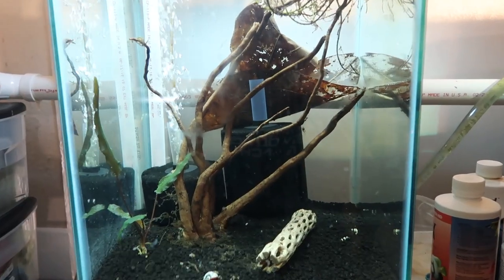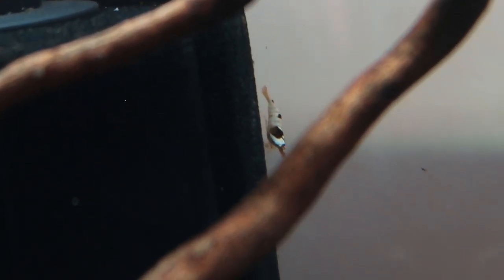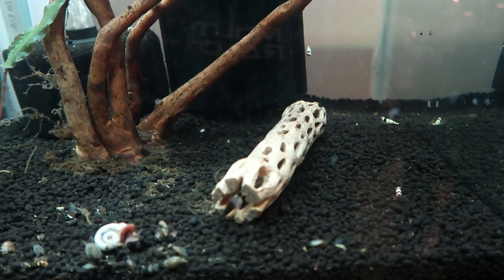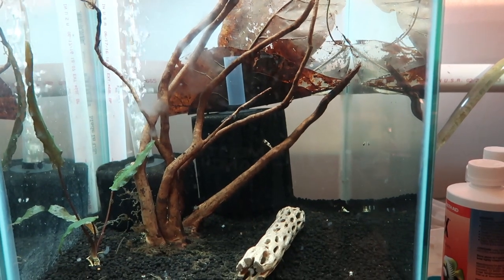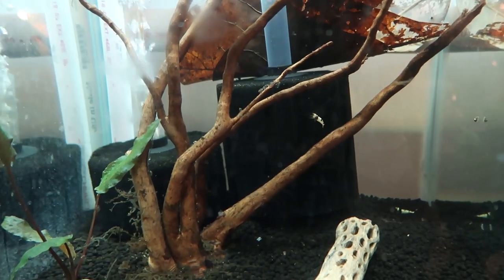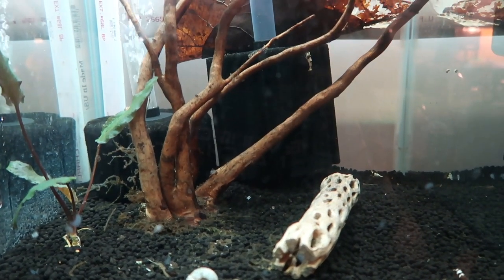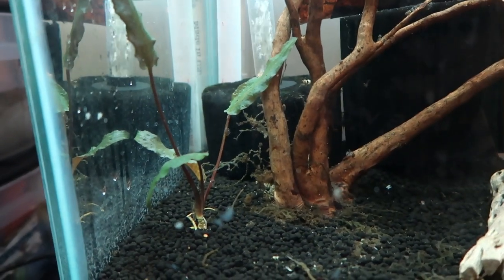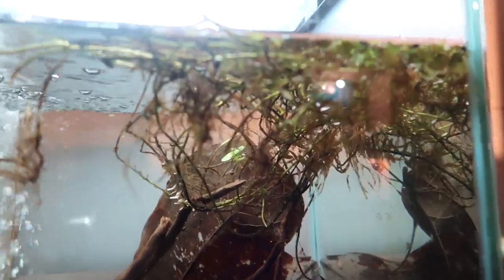CRYSTAL SHRIMP! New Shrimp Tank Setup for Caridina Shrimp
Crystal Shrimp (whether Crystal Red Shrimp or Crystal Black Shrimp) are a fantastic shrimp for getting started with Caridina Shrimp species!!
These Caridina Shrimp prefer a slightly acidic PH rather than the slightly alkaline water that their Neocaridina cousins prefer.
To achieve an acidic ph, I'm using catapa (catappa?) leaves, driftwood and Fluval Stratum substrate.
These freshwater dwarf shrimp are not tolerant of large swings in water parameters, so small frequent water changes are key.
I feed these shrimp Shrimp King Complete, Shrimp King Mineral, Shrimp King Protein, Spirulina Powder and Bacter AE.

My goal is to both inform and inspire you in this awesome fishkeeping hobby!
I'm breeding fish for profit, aquascaping for fun, collecting fish, selling fish and expanding my fish room...and I'm sharing all of it with you!

Thank you so much for all of the support! Every comment, like and subscription is so helpful, not only for YouTube's purposes but also because the positive feedback from you, the fishkeeping community, is what keeps me motivated to keep making these videos.

God bless ya, Fish Nerds! I will see ya next time!!